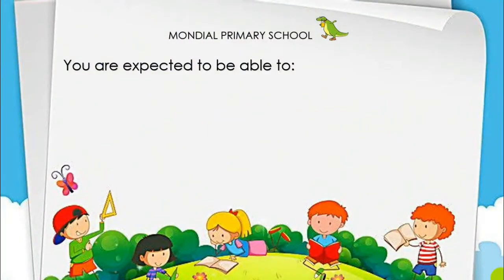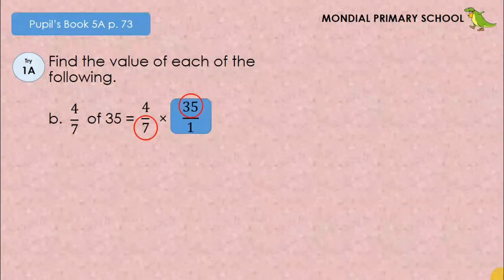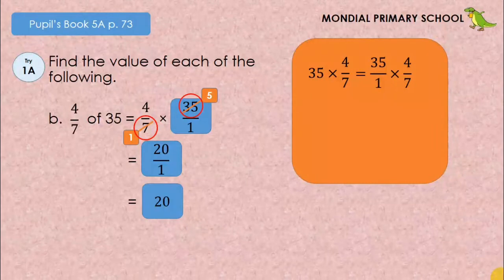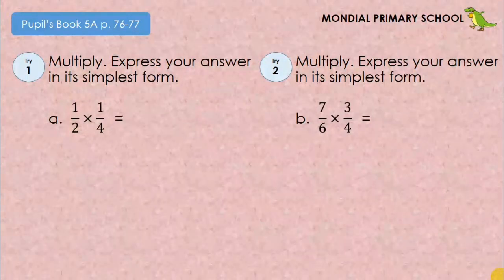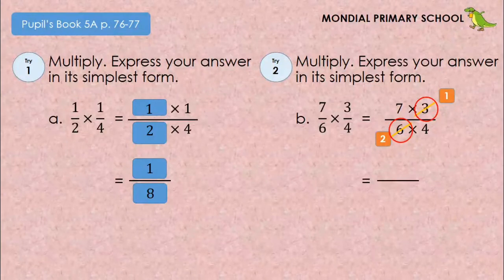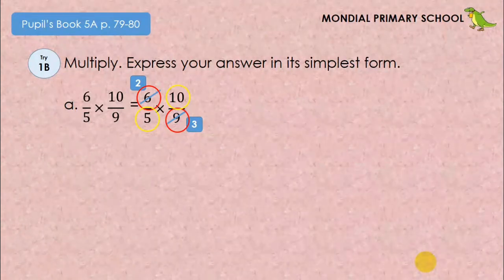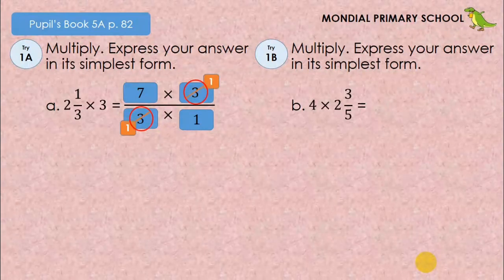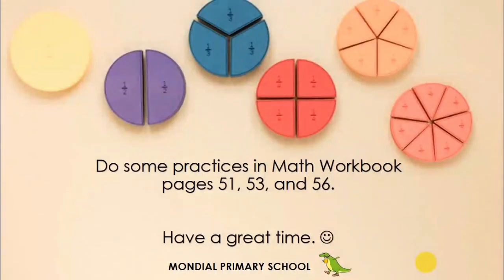Grade 5 | Multiplication of Whole Numbers, Fractions, and Mixed Numbers